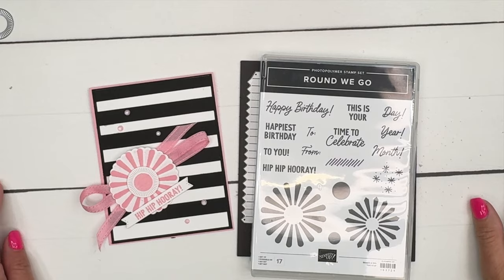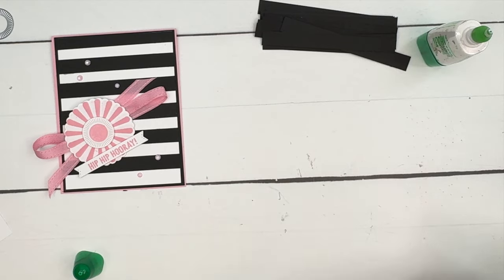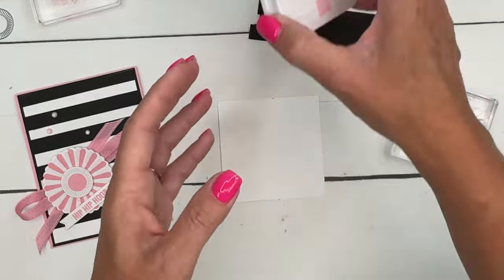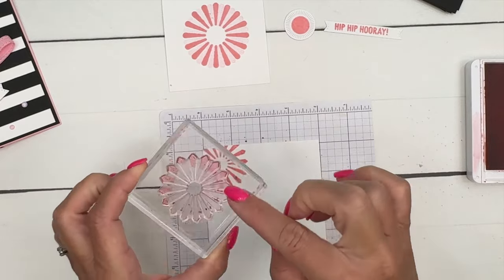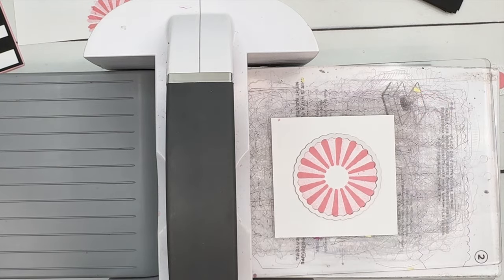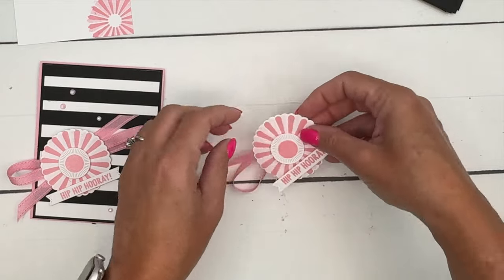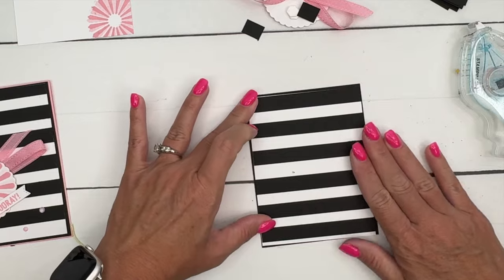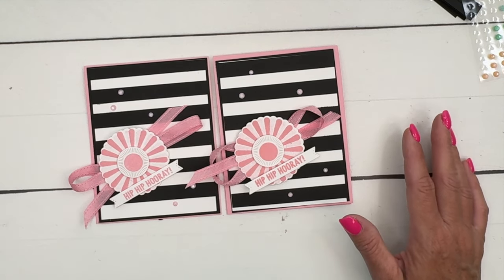Round We Go from Stampin' Up!